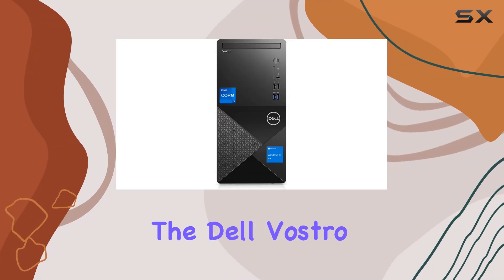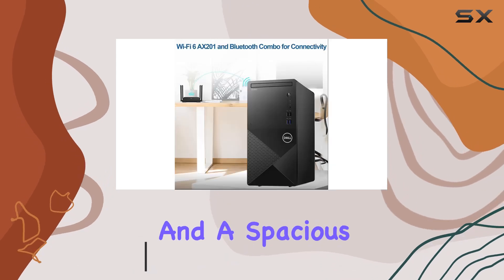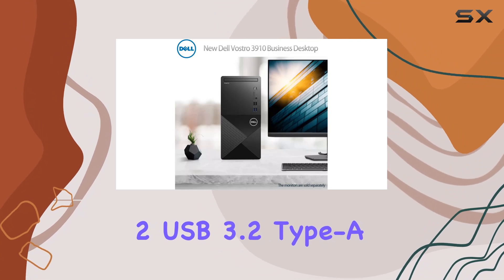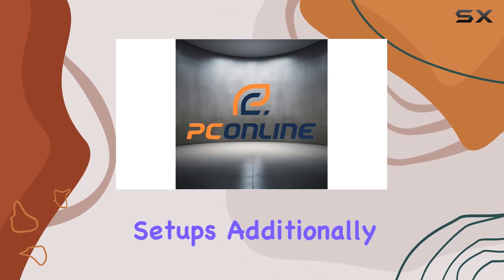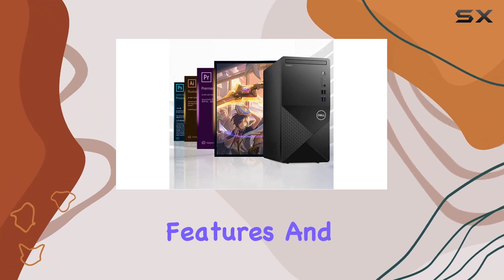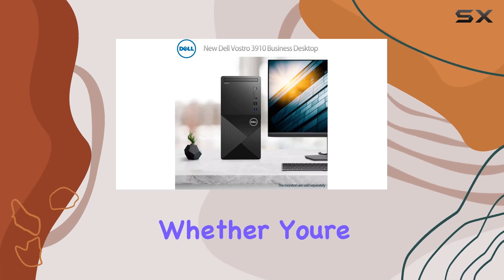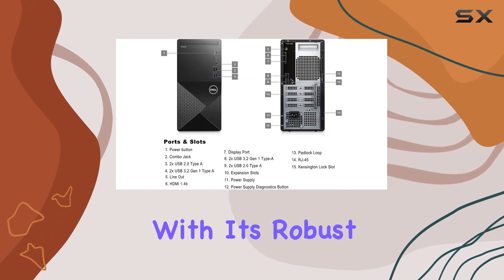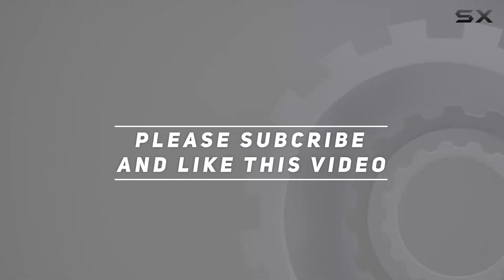Dell Vostro 3000 Series 3910 Business Desktop | Intel Core i7-12700 | 32GB RAM | 1TB SSD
0:00 Intro
0:06 Review

Things that we mentioned in this video:
Dell Vostro 3000 Series : B0CJ5WBZ3L